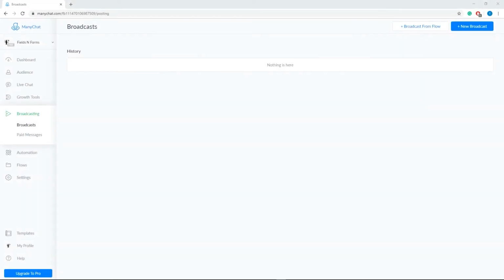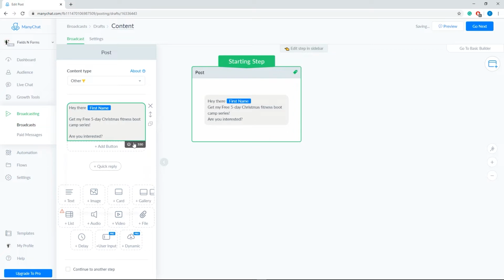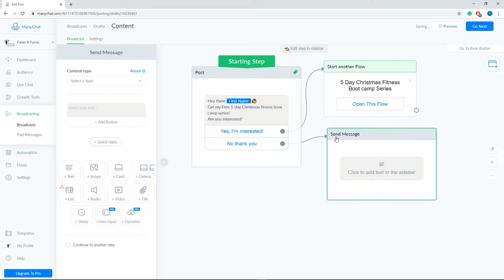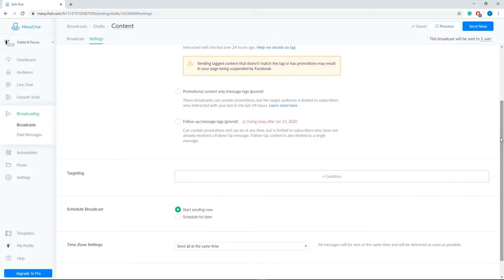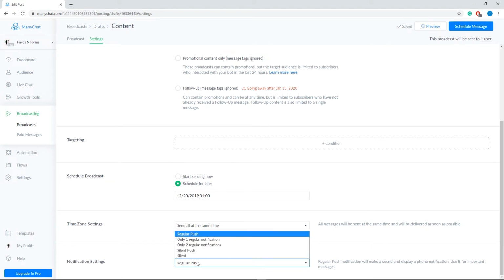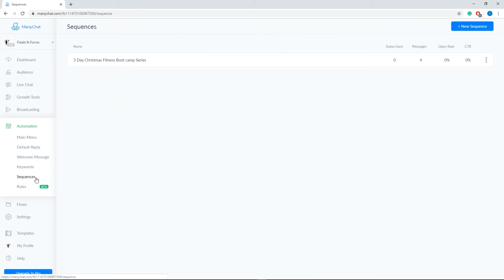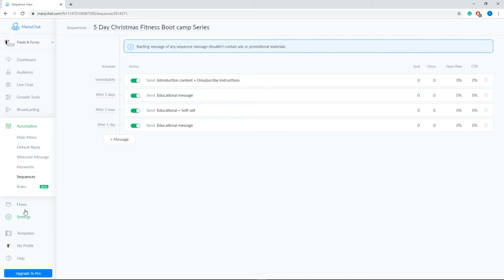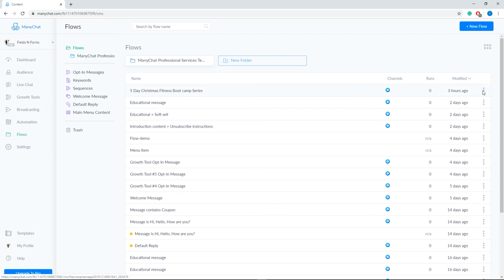How To Use Facebook Messenger Business Strategy To Grow and Scale Your BUSINESS BRAND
How To Use Use Facebook Messenger Marketing Strategy To Grow and Scale Your BUSINESS BRAND